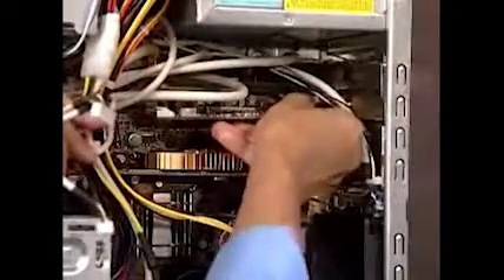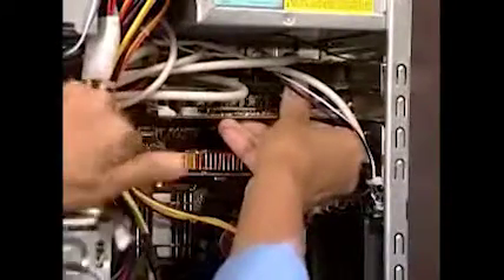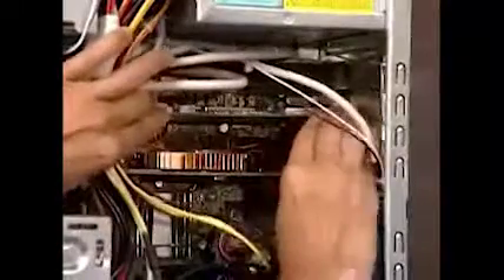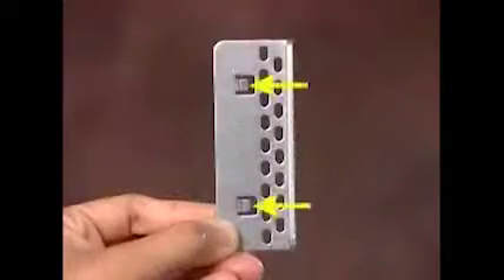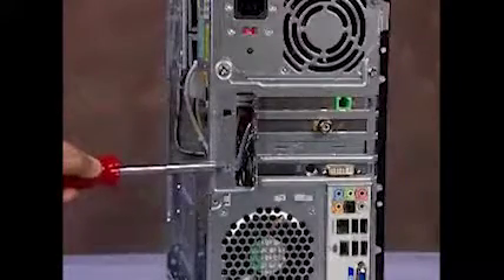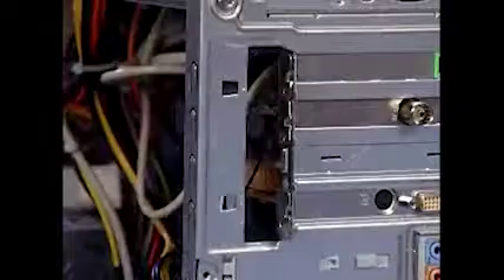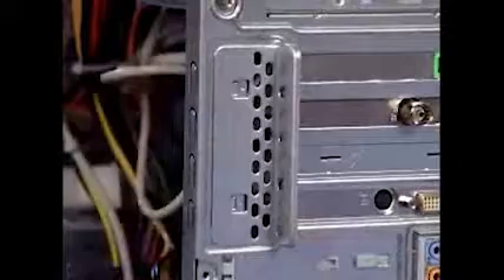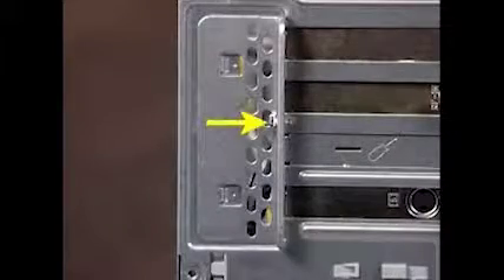Add or Replace Expansion Card | Pavilion Elite HPE-000, m9000 | HP Support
Learn how to add or replace an expansion card (video card, sound card, etc) for the HP Pavilion Elite HPE-000, m9000 series desktop PCs.